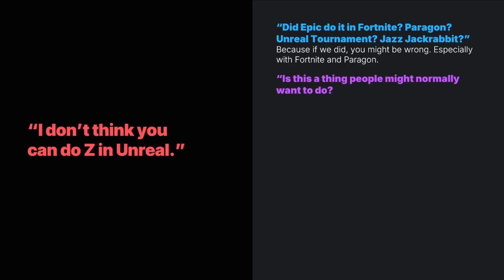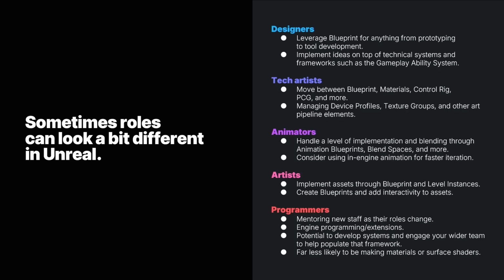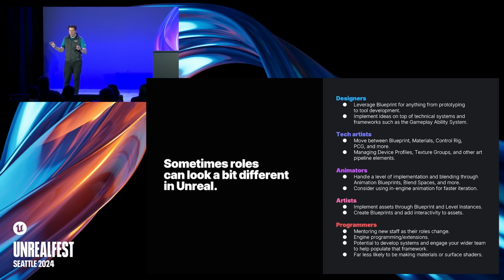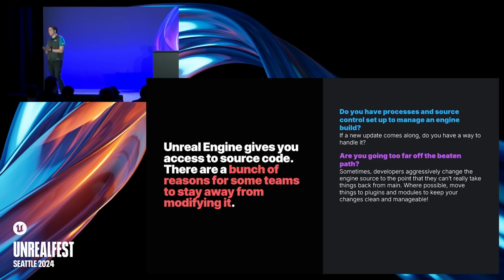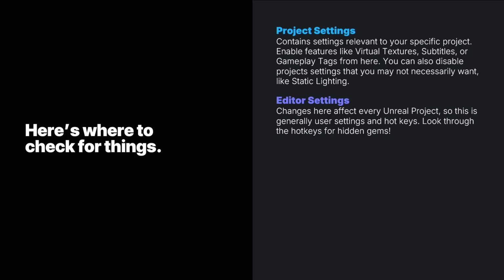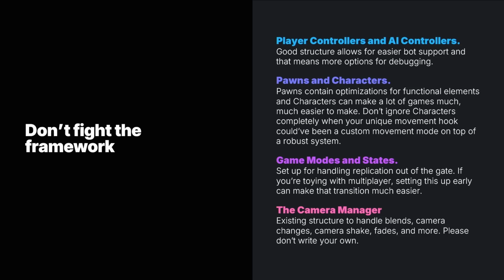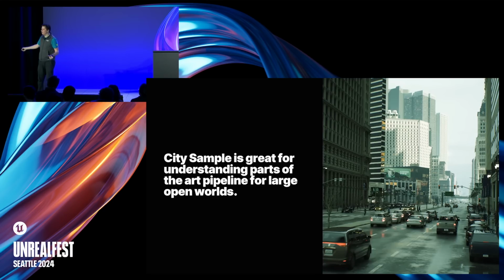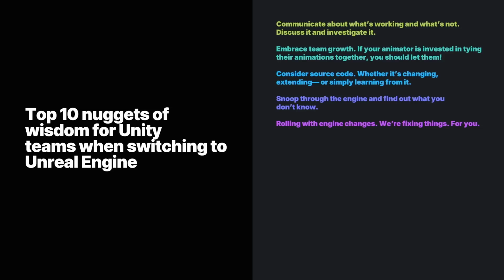Top 10 Mistakes Made by Unity Teams When Switching to Unreal Engine | Unreal Fest 2024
Watch this recorded session from Unreal Fest Seattle 2024 that explores the top mistakes developers make when switching from Unity to Unreal Engine—and how to avoid them.

When teams change engines, they often make assumptions and educated guesses that can get them in trouble.

In this video, Chris Murphy provides a whistlestop tour of the most common mistakes he's helped developers correct during his eight years of aiding teams transition from Unity to Unreal Engine.